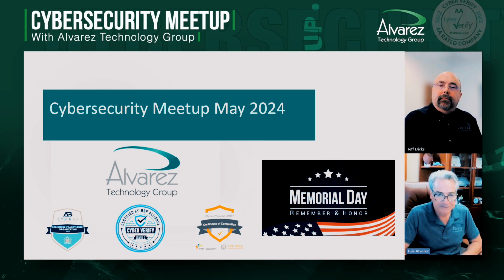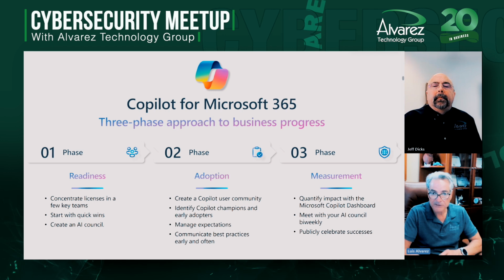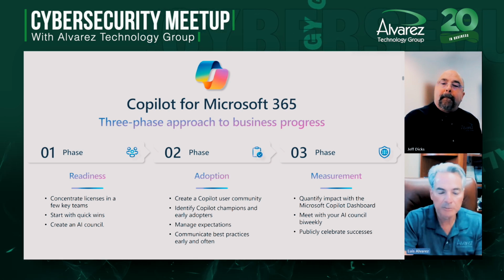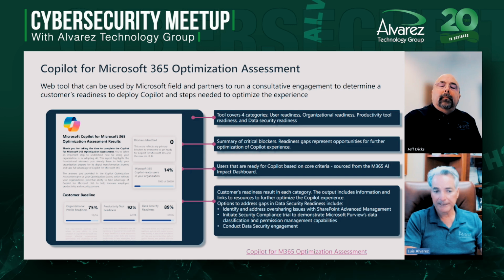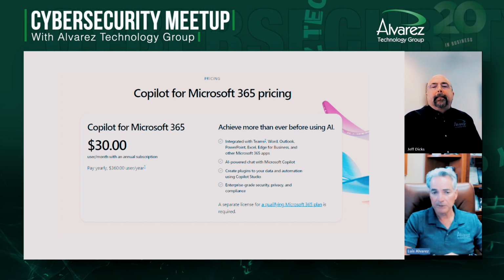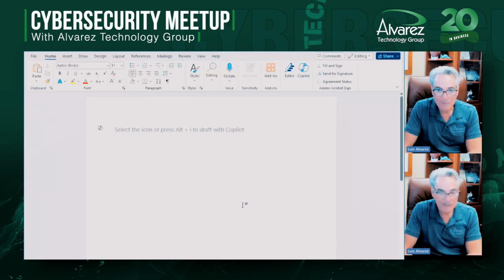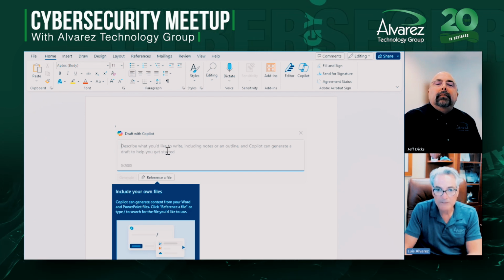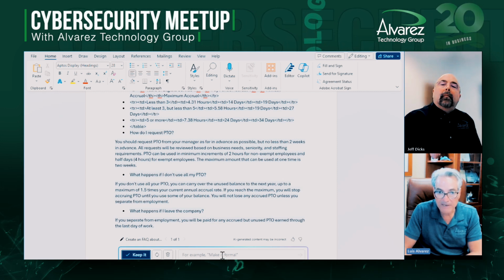AI Assistant or Security Nightmare? Microsoft Co-Pilot's Hidden Dangers Exposed!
Copilot for Microsoft 365: Revolutionizing Work with AI - Security Implications

Microsoft launched Copilot for Microsoft 365, furthering its commitment to integrating AI into its suite of productivity tools. This powerful addition helped users rewrite and improve content within applications like Loop, showcasing Microsoft's vision of AI-enhanced productivity.

In May 2024, we covered the transformative potential and cybersecurity challenges of M365 Copilot for businesses of all sizes. We demonstrated Copilot's capabilities and delved into the critical security considerations for organizations planning to deploy this technology.

Key topics we covered:

The power of Copilot in streamlining workflows
Potential security risks and data privacy concerns
Best practices for safe implementation
Strategies to protect sensitive information

As exciting as this technology was, it was crucial to understand that improper deployment could lead to significant security vulnerabilities. We guided attendees through the potential weak points and data management practices to ensure organizations could leverage Copilot's benefits while maintaining robust cybersecurity.

Luis Alvarez from the Alvarez Technology Group shares interesting technology news with the Salinas business community twice weekly.